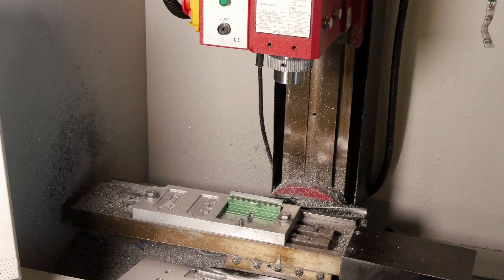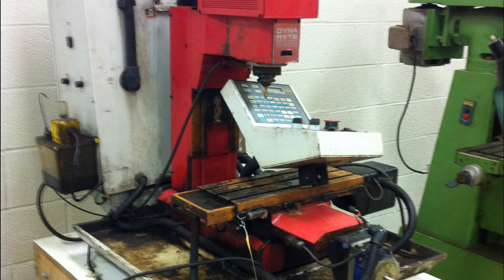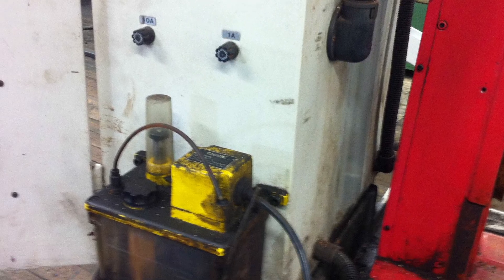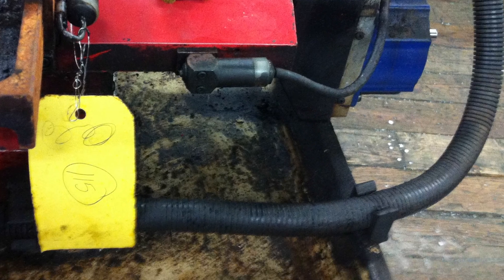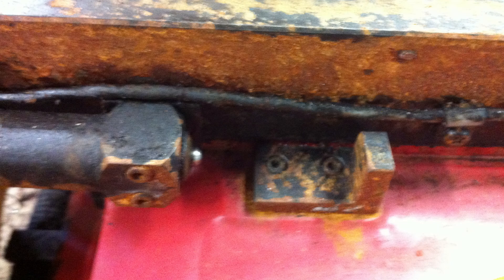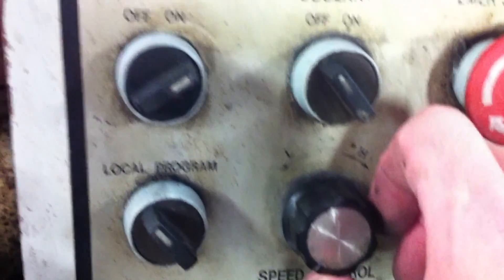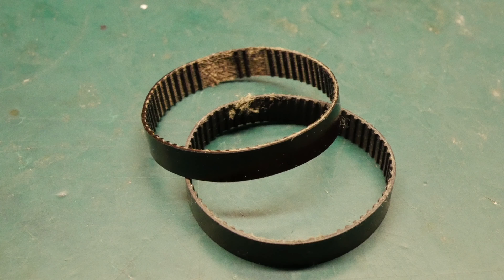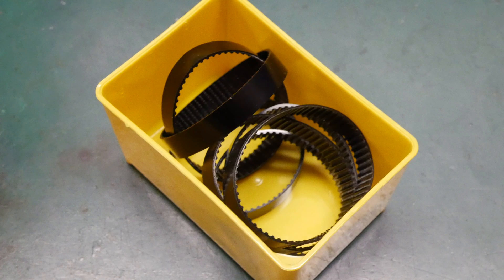Dyna Myte DM2800 CNC restoration/ Dyna Mechatronics repair - Part #001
Documenting the process of restoring a Dyna Mechatronics DM2800 CNC milling machine.  This Dyna Myte CNC milling machine restoration will require a mix of mechanical repairs, electronic package installation, and parts fabrication.  I will be using the Centroid Acorn control package to replace the original Dyna Myte control system for this rebuild of my home shop cnc vertical milling machine.

Part #1